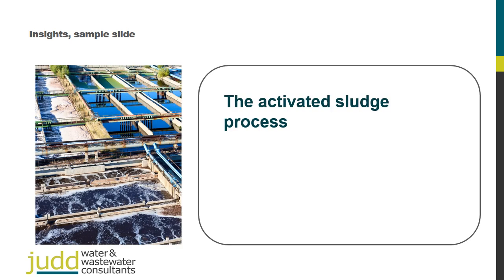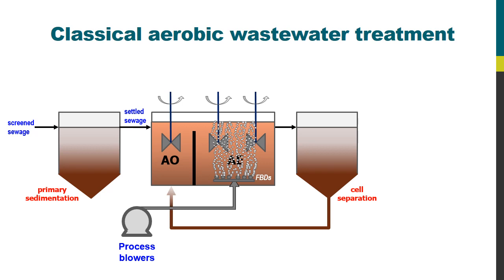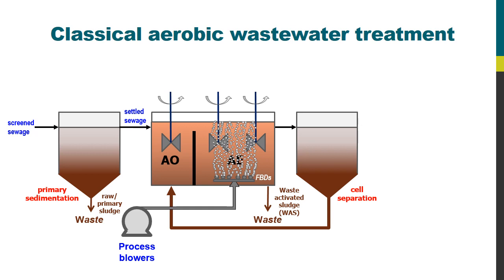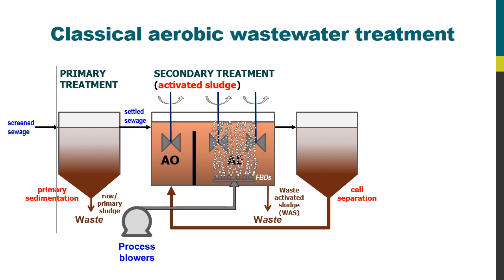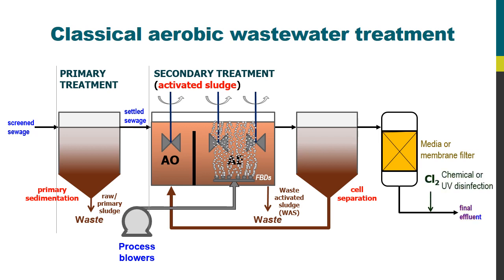MBR Insights − Aerobic wastewater treatment with classical activated sludge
A taster for our MBR Insights training package, in this video Simon Judd explains the classical aerobic wastewater treatment.